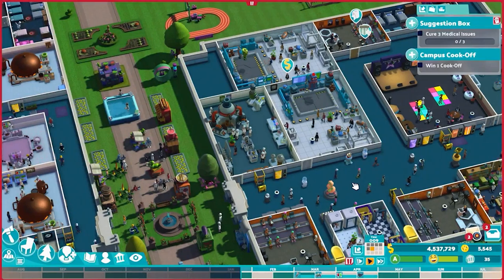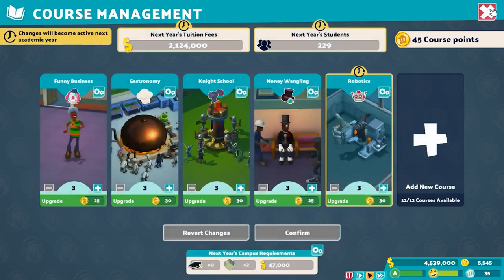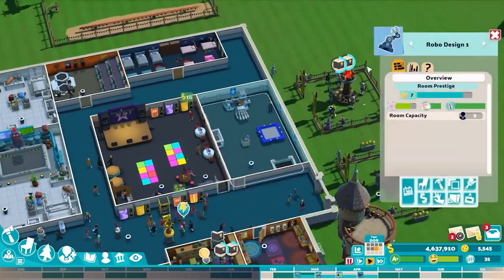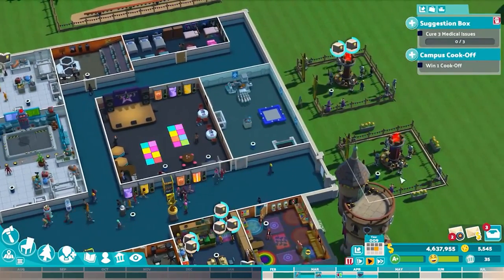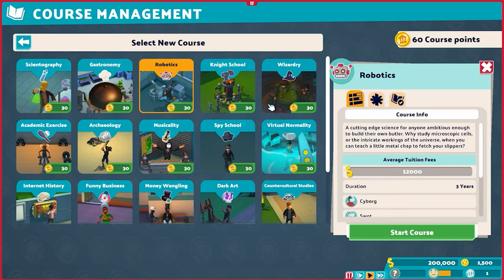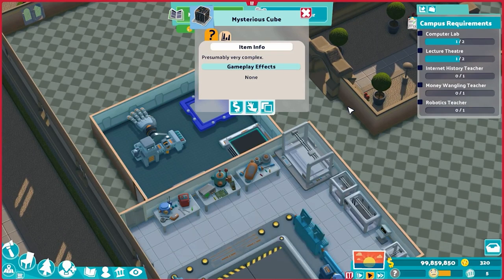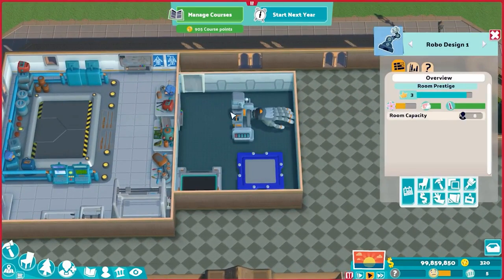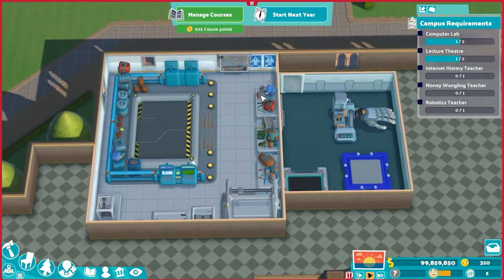Two Point Campus Strategy & Tactics Quick Tip: Robotics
Robotics as a class is rather potent in terms of its offerings, tuition fees and overall student diversity. But there is a lot of homework to be had for these would-be tinkerers. What is the best way to provide all of it for them? Watch and see!

FTC: This game was given to me for free from the publisher. It does not affect my opinion of the game in any way.